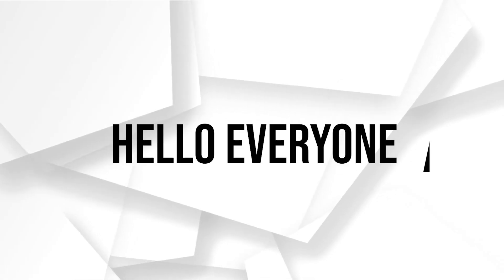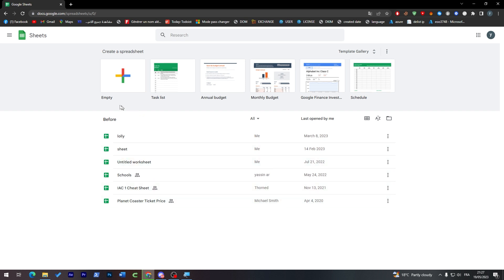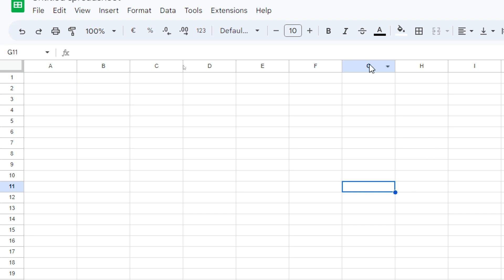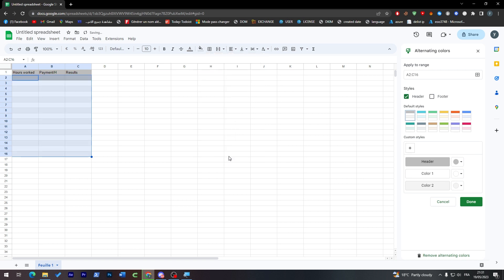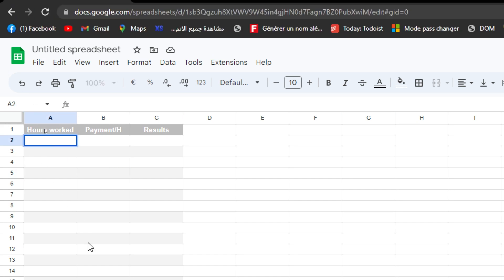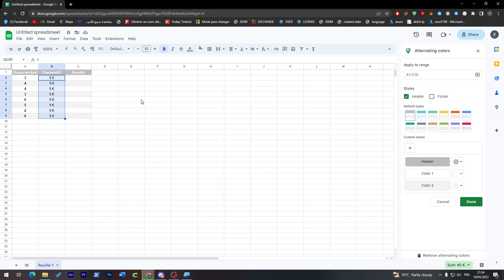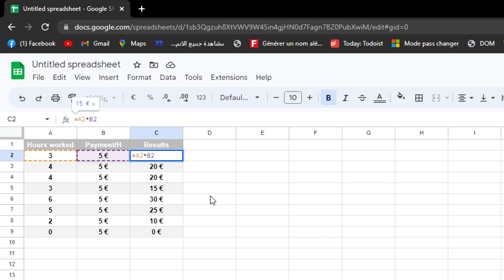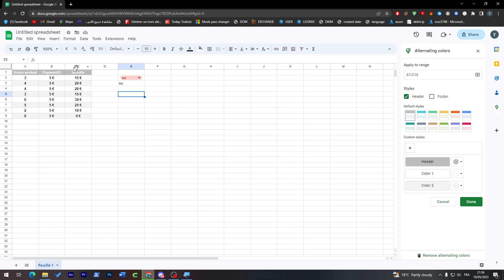How To Setup Simple Spreadsheet On Google Sheets 2025! (Full Tutorial)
Today I show create spreadsheet google sheets,google sheets,google sheets tutorial,spreadsheet,google sheets tips and tricks,google spreadsheet,google sheets formulas